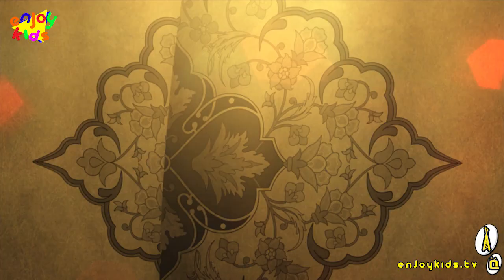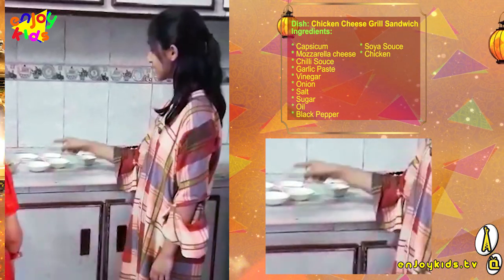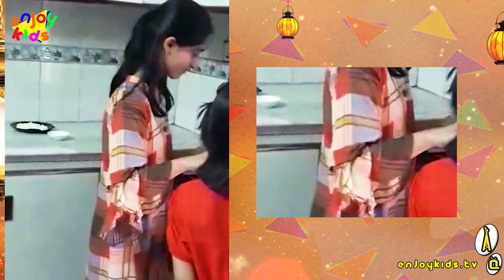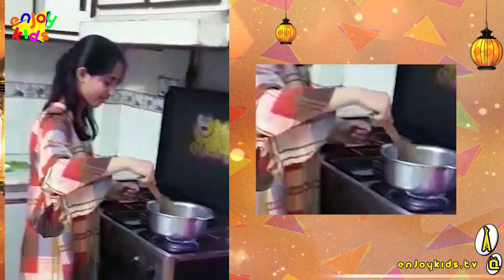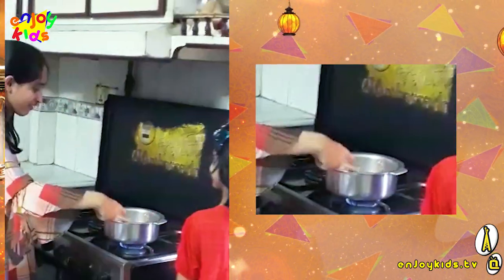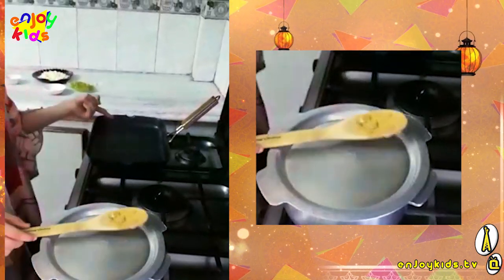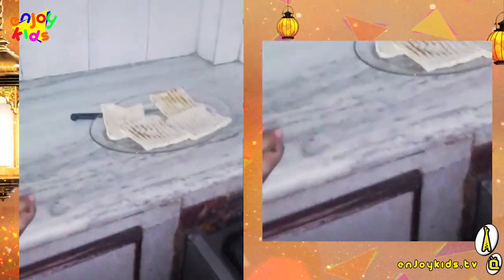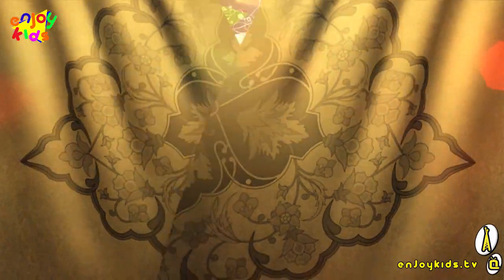Ramazan Star | Contestant Rimsha Idrees & Armeen Idrees | EnjoyKids